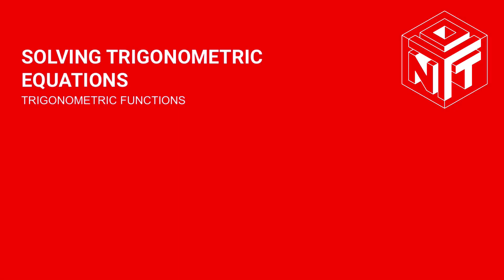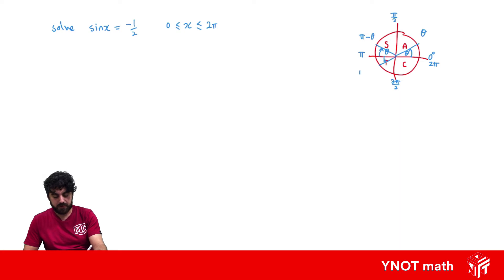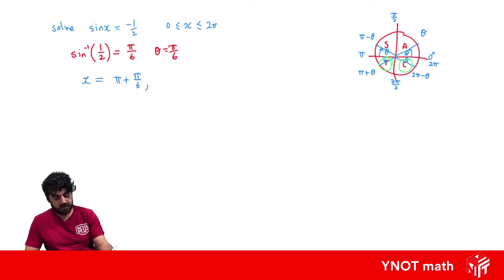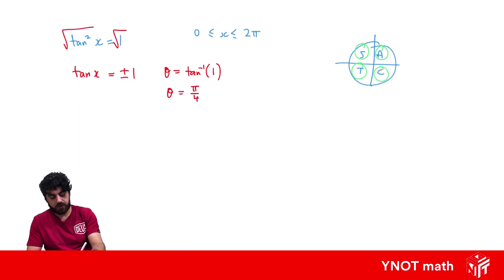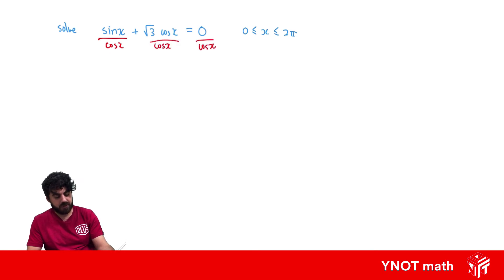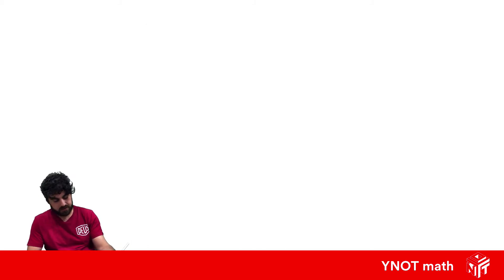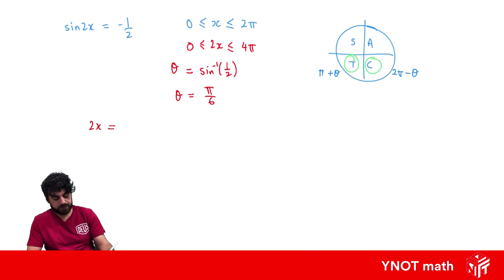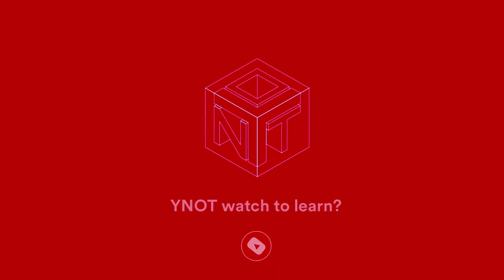Solving Trigonometric Equations